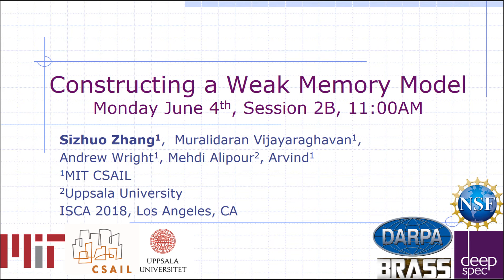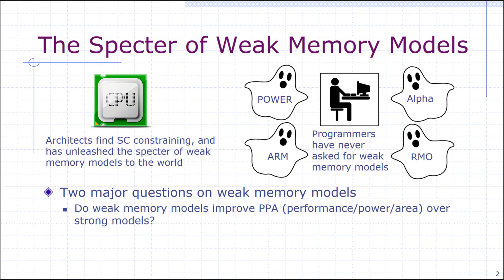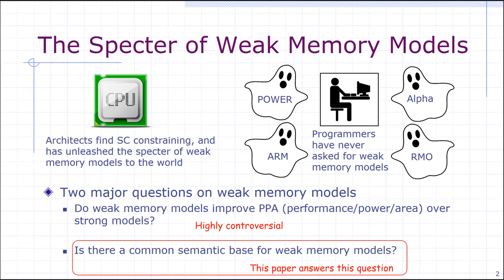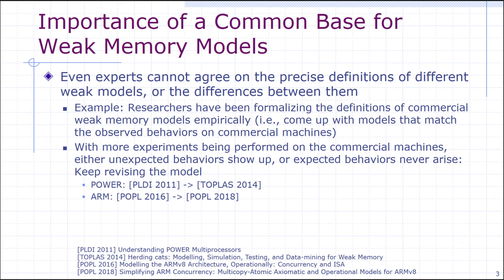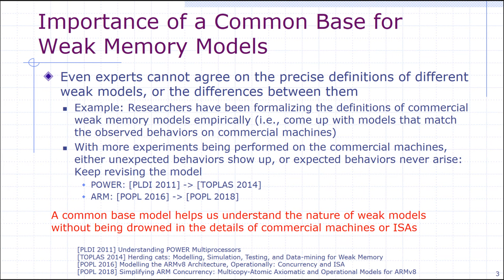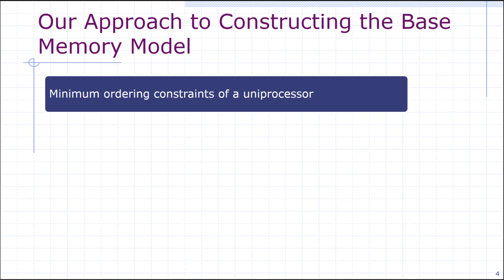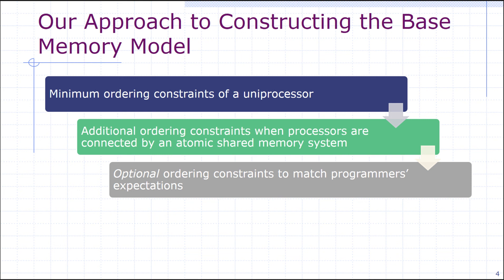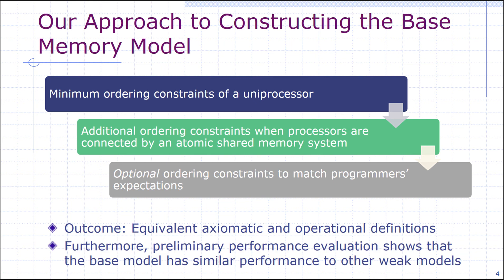Constructing a Weak Memory Model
ISCA 2018 lightning talk